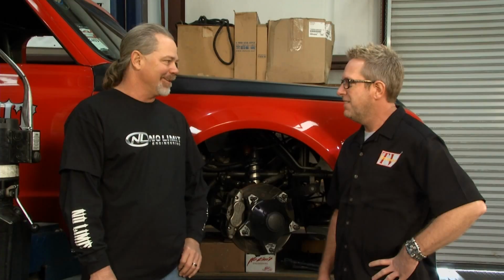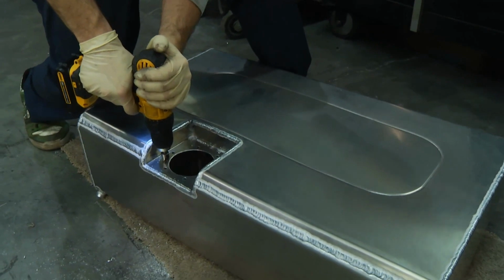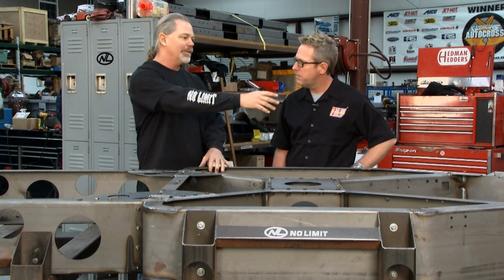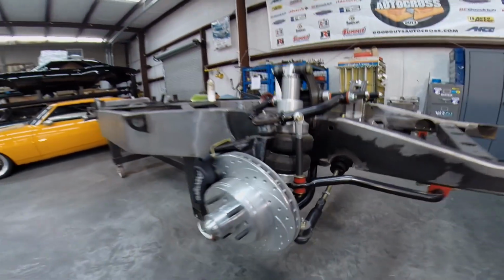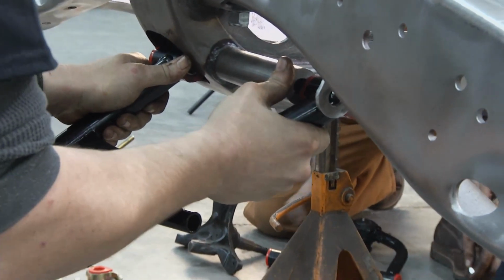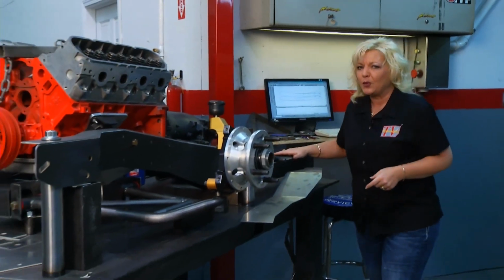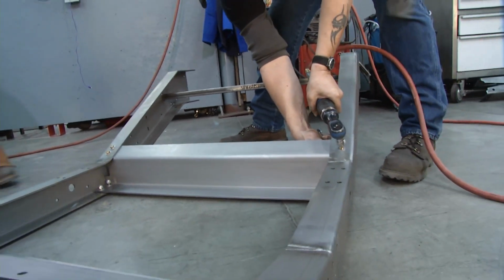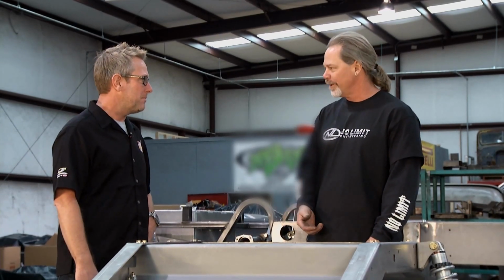Performance TV - Ep 1508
On Location - No Limit Engineering - Dandridge, TN